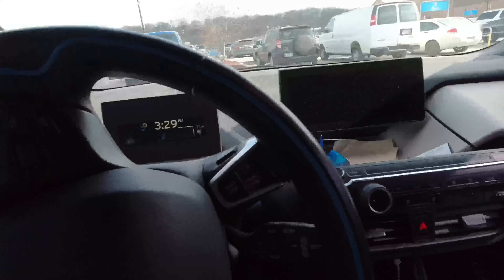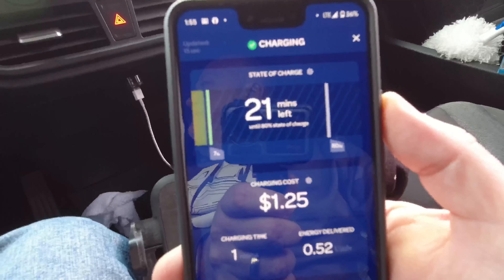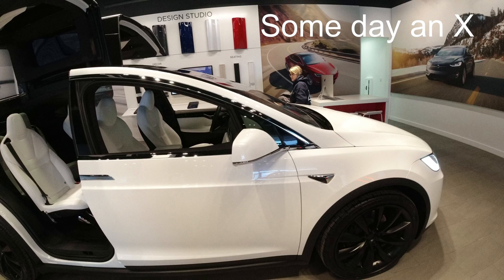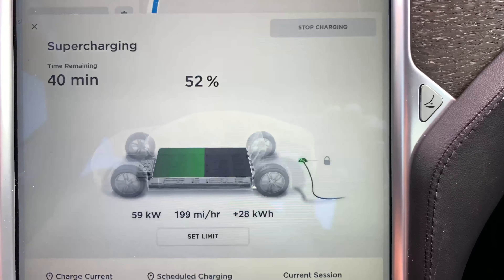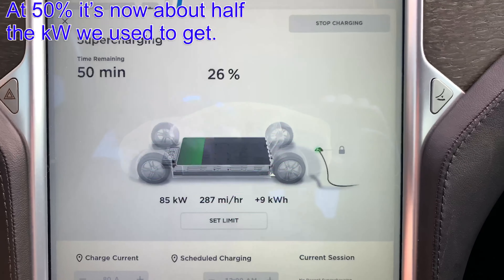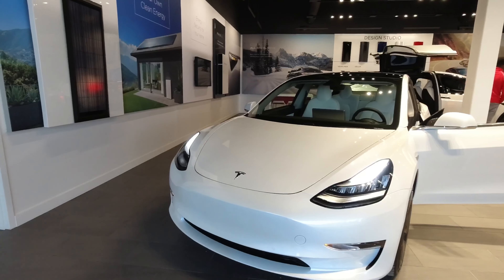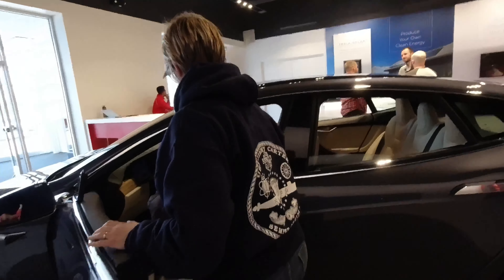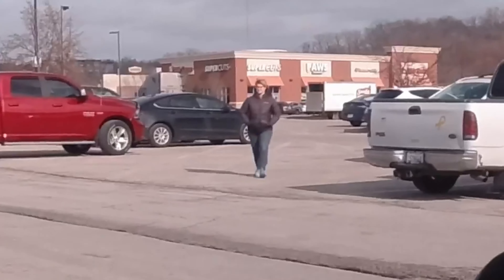Road to 2020 Standard Range Tesla Model 3 Vol 3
February 1st musings. Just some reasons why we are switching from older Model S to brand new model 3 Standard Range. NOT the plus model but the base $35,000 one. Plus some BMW i3 charging and Electrify America stuff.

Tesla info starts at 3:20